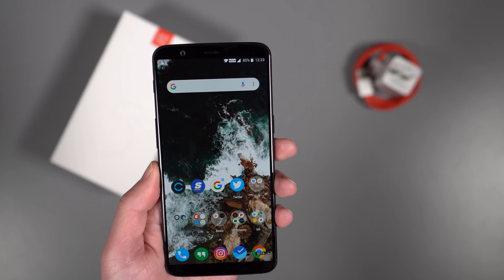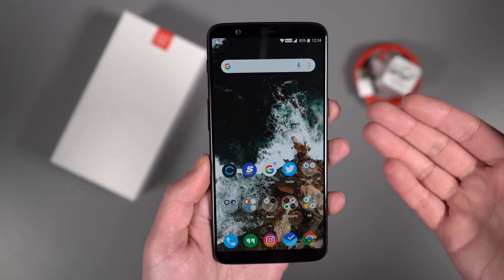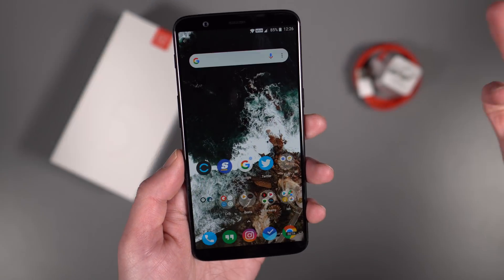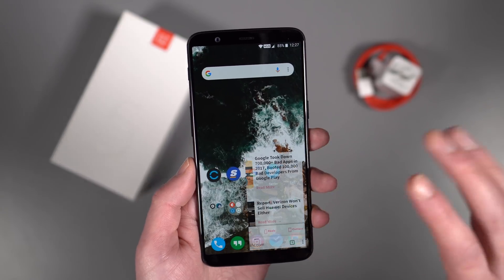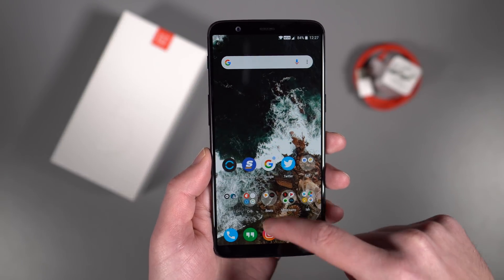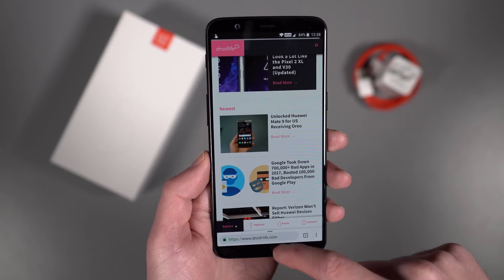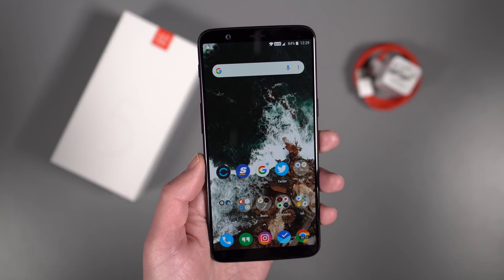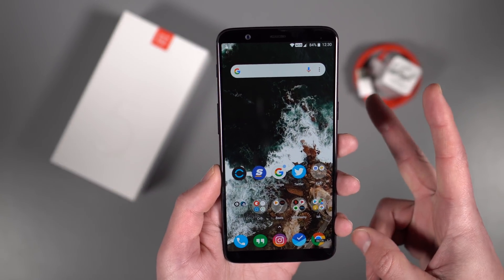OnePlus 5T Navigation Gestures: iPhone X-like or Nah?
The OnePlus 5T received a new Oreo beta build today and the update introduces a big new feature: Navigation Gestures. These are indeed like the iPhone X and its gesture-inspired navigation in that you swipe up to go home or swipe up and hold to bring up the app switcher. OnePlus added a back gesture, though, since this is Android.

Let's see how it compares in a OnePlus 5T vs. iPhone X battle.